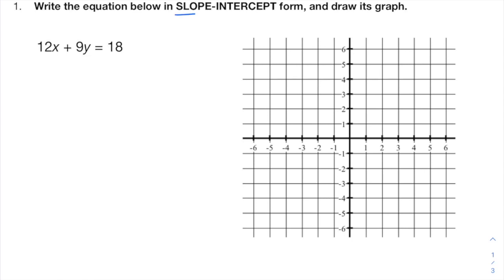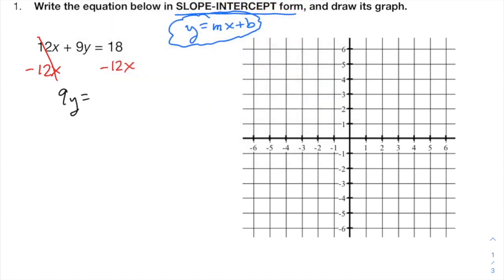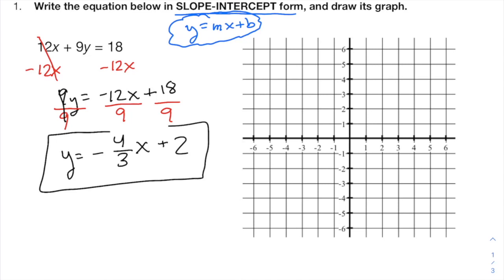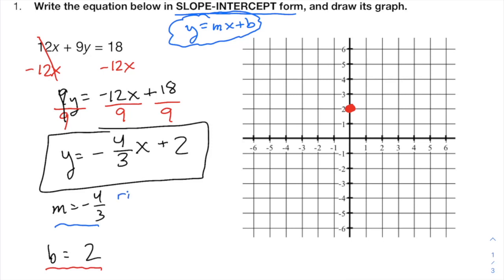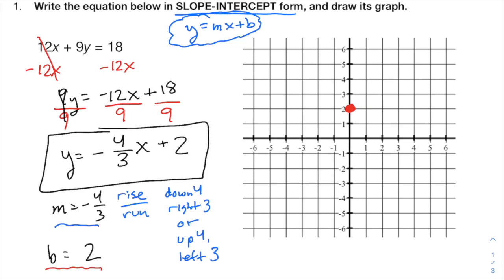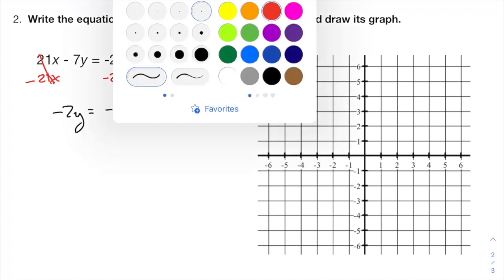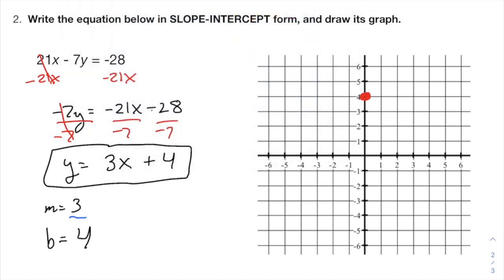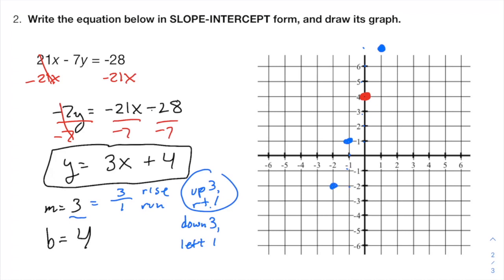Graphing Lines Using Slope-Intercept Form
How to change the equation of a line from standard form to slope-intercept form, and then graph using the y-intercept and slope!